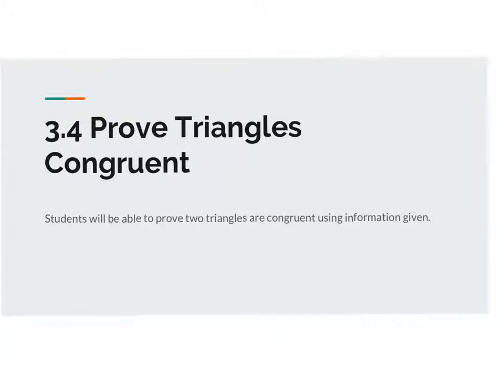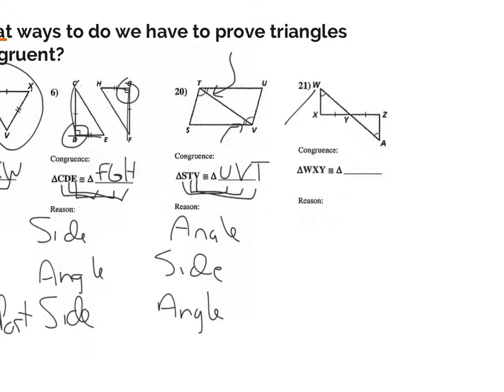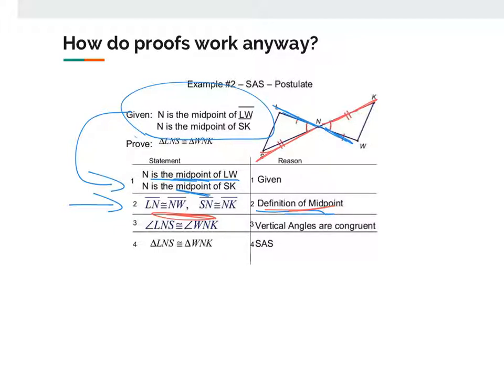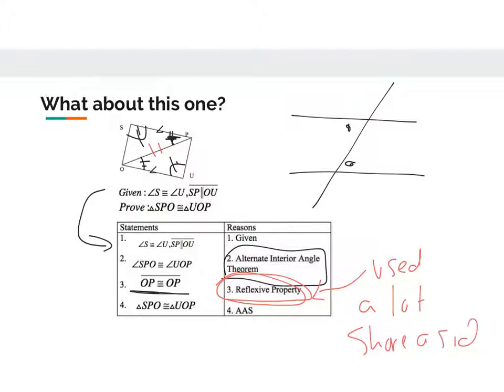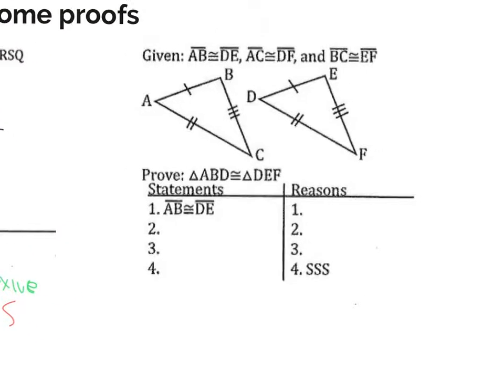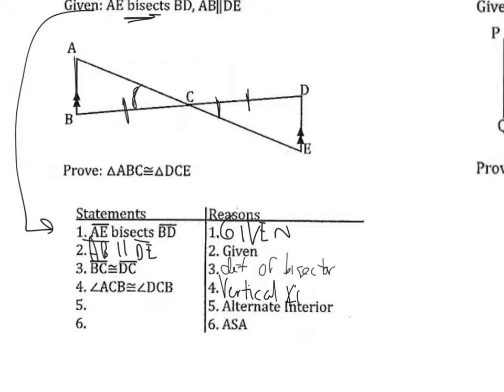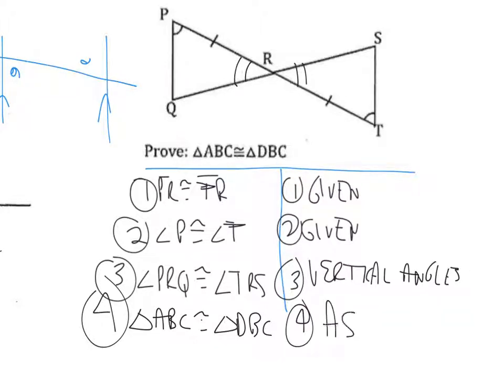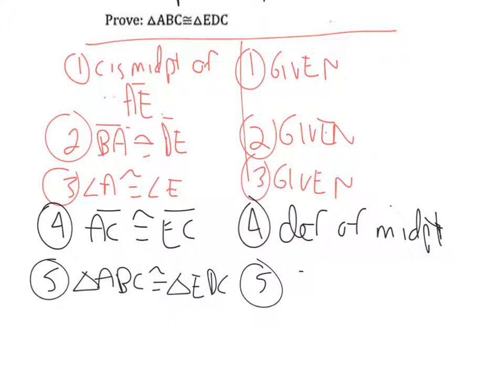3 4 proofs pt 1 Geo A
3.4 Congruent Triangle Proofs, Heeren Geometry A